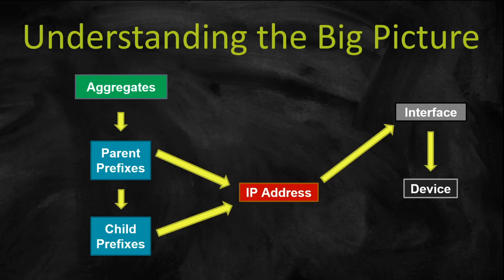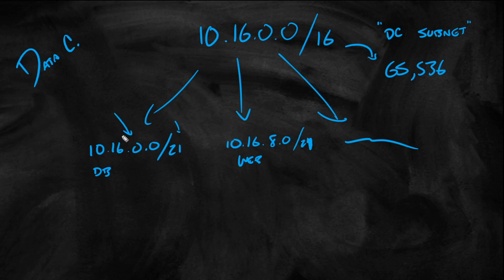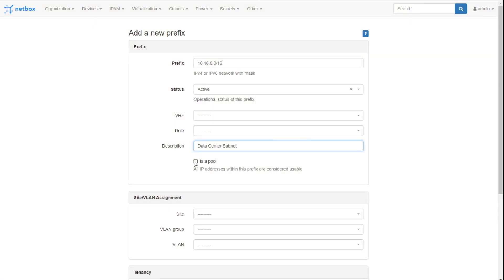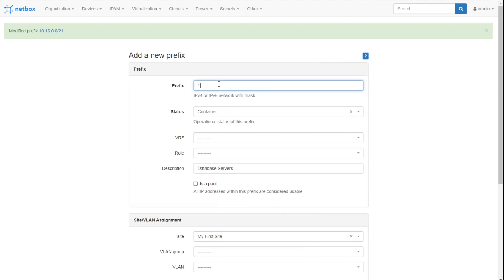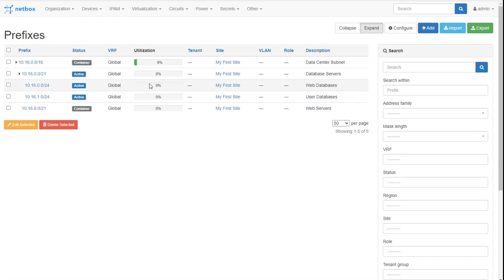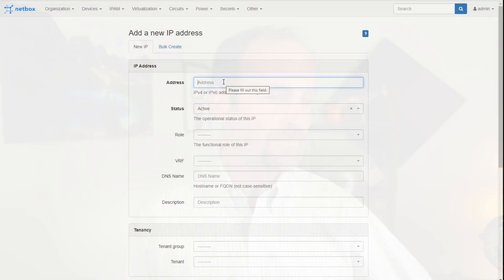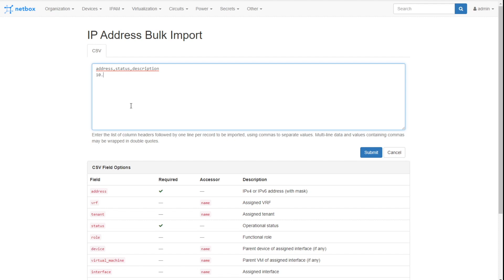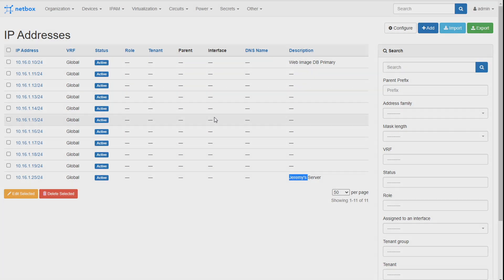Netbox IPAM Prefixes and IP addresses the right way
When it comes to doing IP addressing in Netbox, there's the “right way” and there's the “functional way.” (which is what engineers on-the-job typically follow). In this lesson, we are going to talk about the “right way” whereas the next lesson will discuss the “engineers way”!